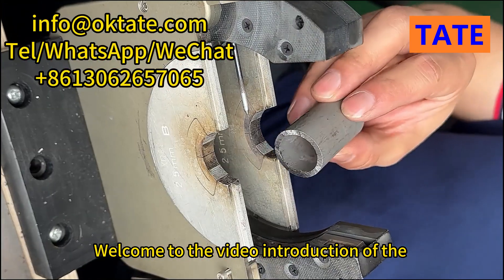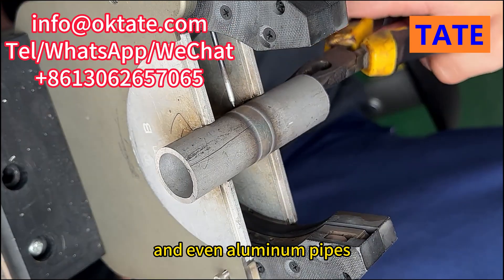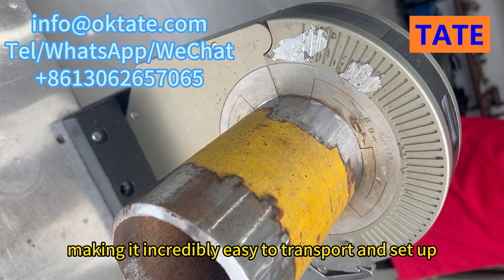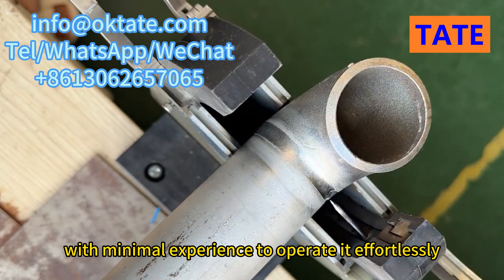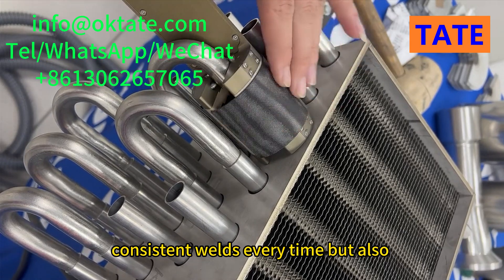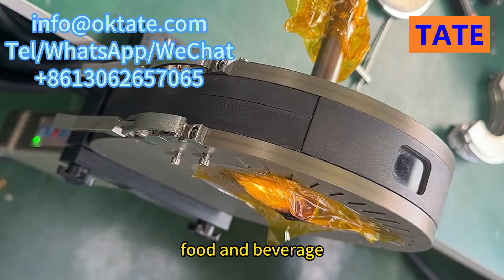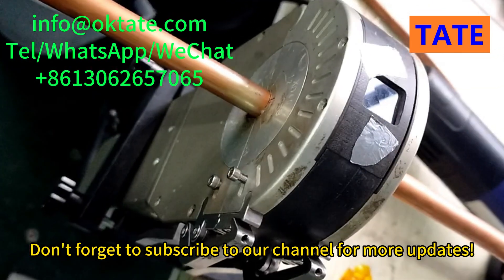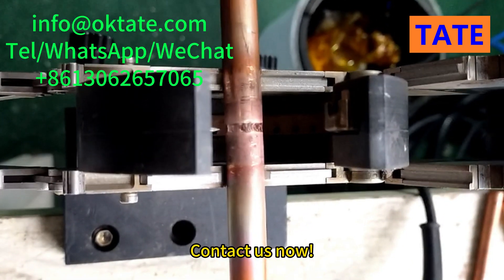TATE Orbital Tube Pipe Automatic TIG Welding Machine Manufacturer Supplier Best Price in Russia USA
*How to quickly weld Tube Pipes? Just use TATE Automatic TIG Welding Machine*
*Reduce Costs With Factory Direct Sourcing.OEM/ODM Available!*
Jack
Sales Manager
Discover the advanced TATE Orbital Tube Pipe Automatic TIG Welding Machine, a cutting-edge solution designed for precision welding of tubes and pipes. Whether you're working in industries like aerospace, pharmaceuticals, or oil and gas, this machine provides unmatched accuracy and efficiency. Our Automatic TIG Welding Machine is engineered for orbital pipe welding, ensuring consistent, high-quality welds for both small and large diameter pipes.

Featuring an intuitive interface and high-resolution industrial touchscreen, this orbital welder offers automated welding program generation, simplifying setup for different materials, including stainless steel, carbon steel, and exotic alloys. Its compatibility with closed and open welding heads makes it perfect for diverse applications, reducing the need for manual input while increasing productivity.

*Key Benefits:*
※Precision TIG welding for tubes and pipes
※Automatic program generation for various materials
※High-speed welding, perfect for orbital welding in industries such as food and beverage, chemical processing, and energy sectors
※Fully compatible with Anstar welding heads for optimal performance
※Peak current output up to 200A for heavy-duty jobs
※Dust-free, automated operation with real-time monitoring
Invest in the future of welding with TATE's Automatic Orbital Welding Machine—built for reliability, efficiency, and the highest standards in welding technology.

Find out more about how the TATE Orbital Tube Pipe Automatic TIG Welding Machine can transform your welding process.

Orbital Automatic TIG Welding Machine Manufacturer Supplier Price in Russia
Orbital Automatic TIG Welding Machine Manufacturer Supplier Price in Brazil
Orbital Automatic TIG Welding Machine Manufacturer Supplier Price in Germany
Orbital Automatic TIG Welding Machine Manufacturer Supplier Price in Poland
Orbital Automatic TIG Welding Machine Manufacturer Supplier Price in Malaysia
Orbital Automatic TIG Welding Machine Manufacturer Supplier Price in Indonesia
Orbital Automatic TIG Welding Machine Manufacturer Supplier Price in China
Orbital Automatic TIG Welding Machine Manufacturer Supplier Price in Korea
Orbital Automatic TIG Welding Machine Manufacturer Supplier Price in Thailand
Orbital Automatic TIG Welding Machine Manufacturer Supplier Price in Vietnam
Orbital Automatic TIG Welding Machine Manufacturer Supplier Price in South Africa